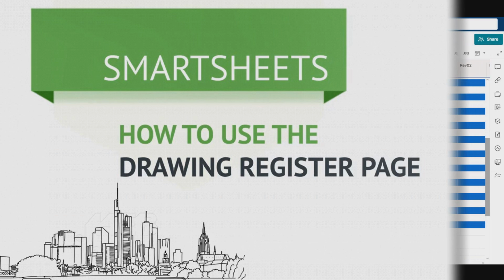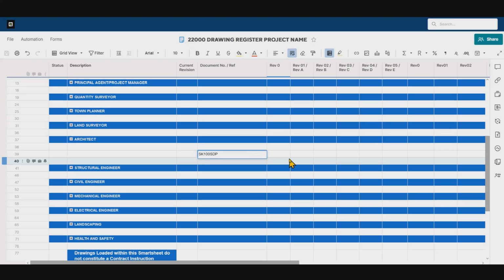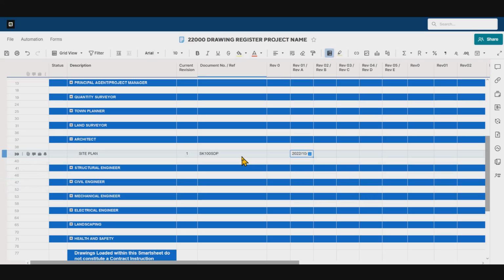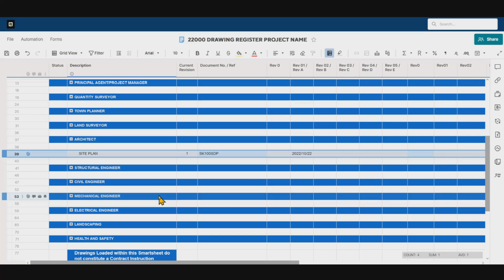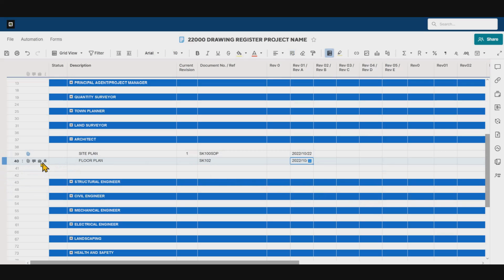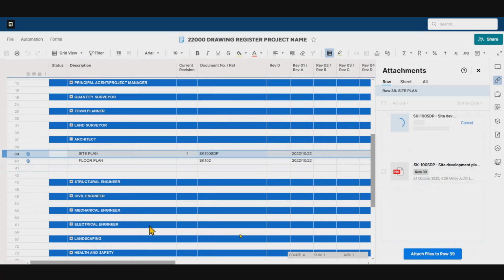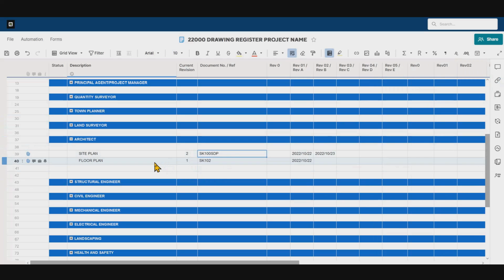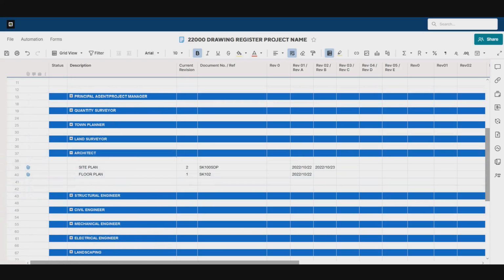Smart Sheet How to Pieter 01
Demo on QuanSur SmartSheets